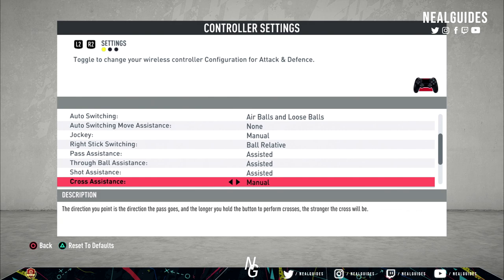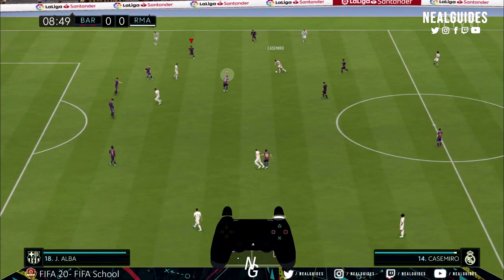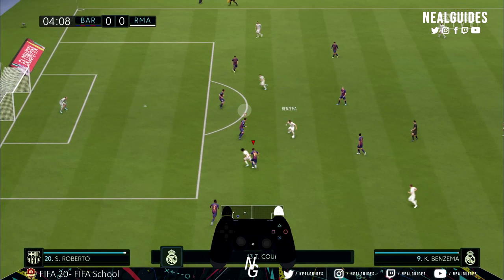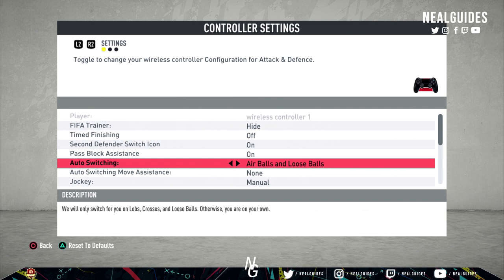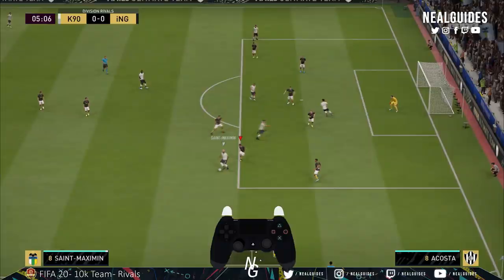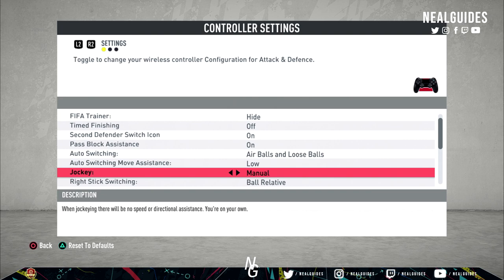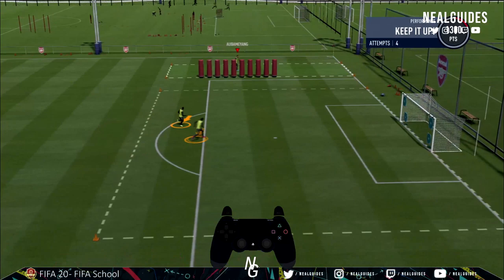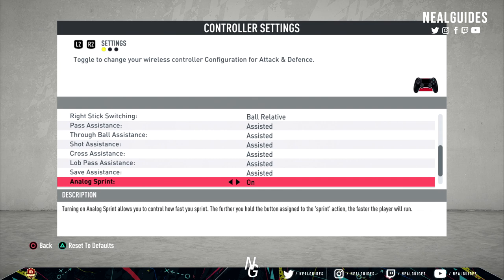Best Controller Settings Post Patch To INCREASE Reaction Time / Give You an ADVANTAGE/WINS - FIFA 20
NealGuides tutorial on the best controller settings for FIFA 20, as you can see I explain everything what they mean and their benefits, for example, why its better to use ball relative instead of player relative for player switching, why manual jockeying is better, and FIFA 20 controls for both XBOX and Playstation 4.